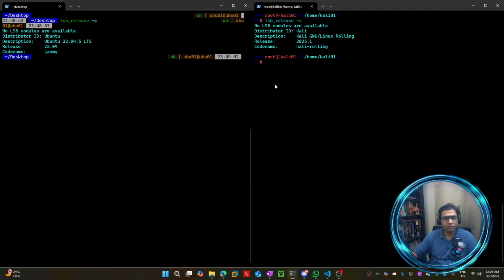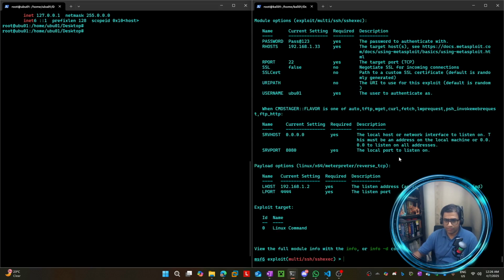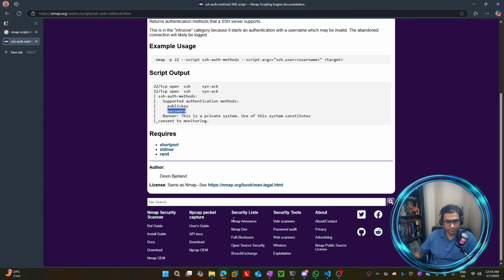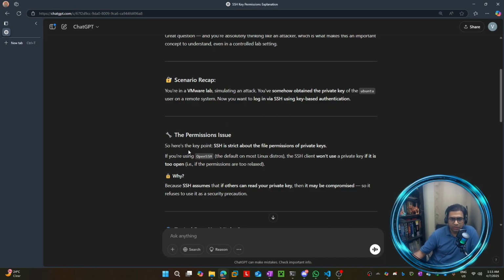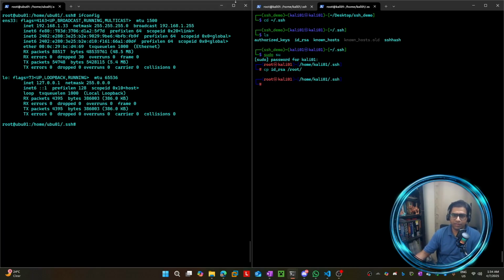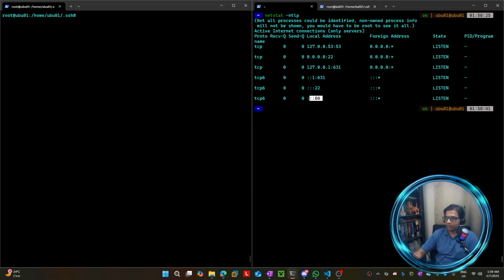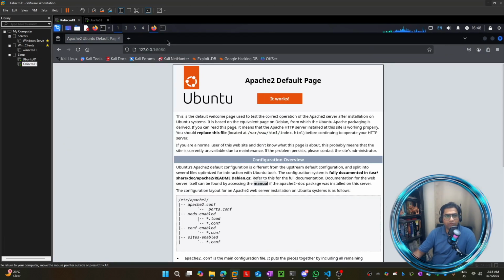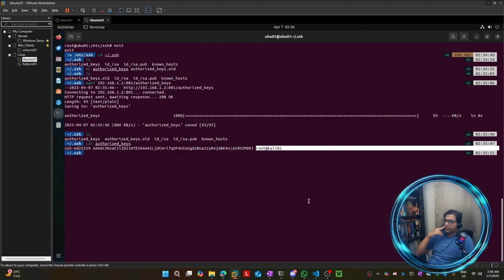Secure Shell SSH PORT 22 Penetration testing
Introduction: SSH (Secure Shell) is a network protocol that allows secure remote access to another computer over an unsecured network.
Think of it like a secure way to log into a remote machine and control it using a terminal — just like you're sitting in front of it.

What is SSH Used For?
- Remotely managing servers
- Transferring files securely (scp, sftp)
- Running remote commands
- Creating tunnels and proxies
- Securely accessing Git repositories (e.g., GitHub)

SSH uses public-key cryptography to establish a secure, encrypted connection.
It operates over TCP port 22 by default.
Once connected, you can execute commands as if you were on the remote machine.

Authentication Methods
Username + Password
SSH Key Pair (Public/Private Keys) – more secure!

Key Features
Feature Description
🔒 Encryption - All communication is encrypted
🗝️ Key-based Auth - More secure than passwords
📁 File Transfer - Tools like scp and sftp
🛡️ Tunneling - Forward ports securely (e.g., for DB access)